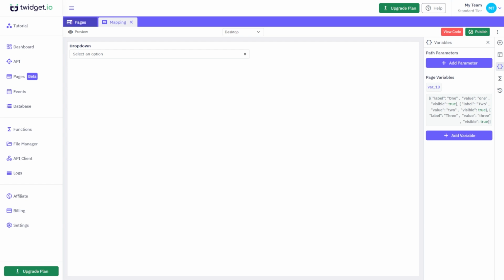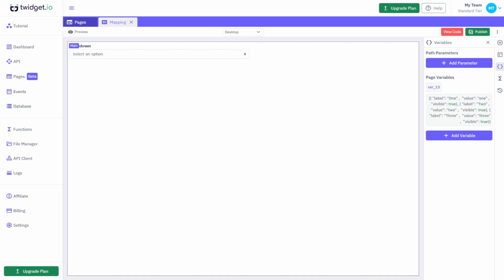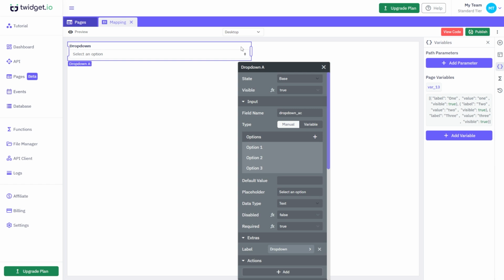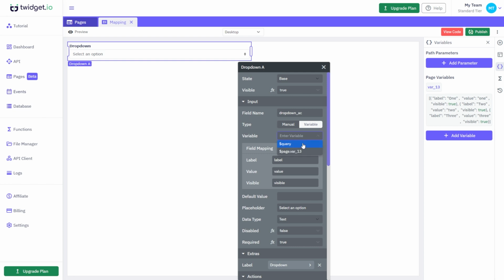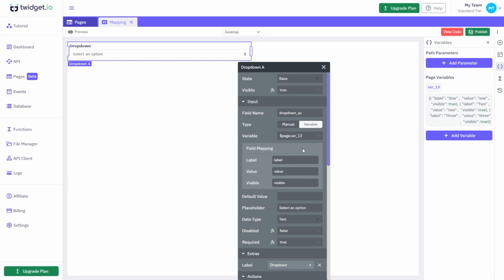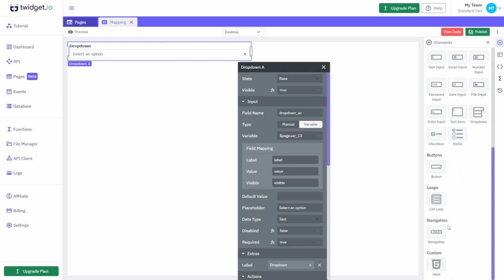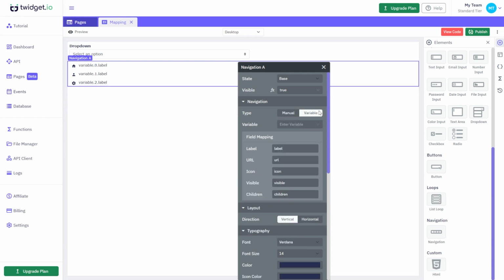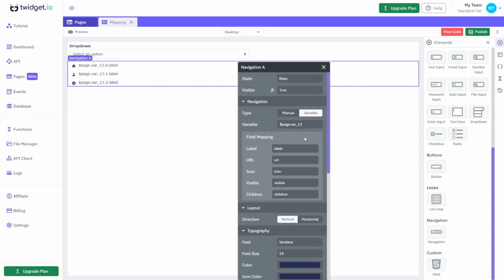Data Source Mapper - Twidget.io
In this video we go over Data Source Mapper